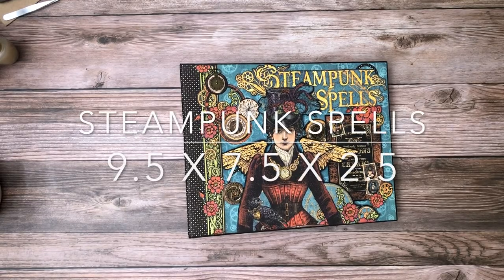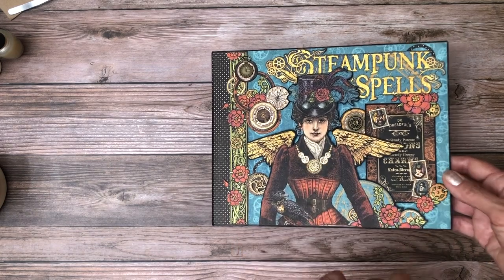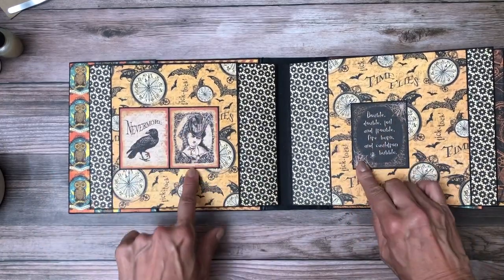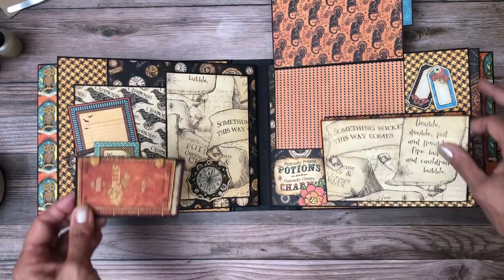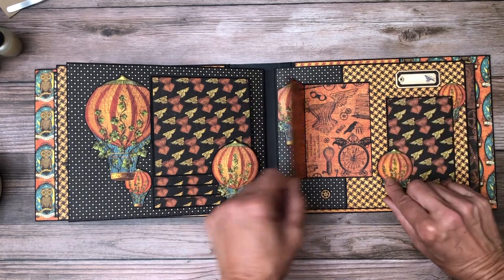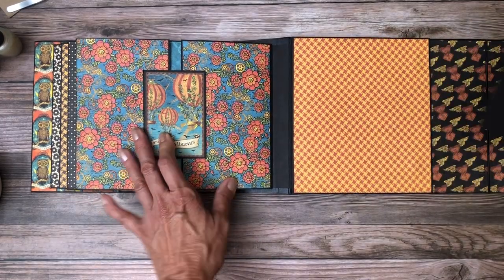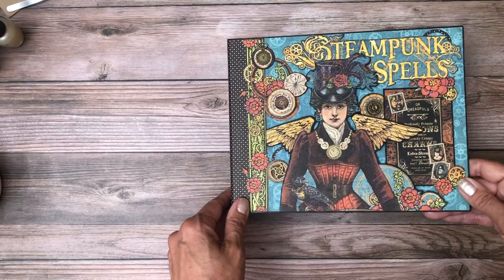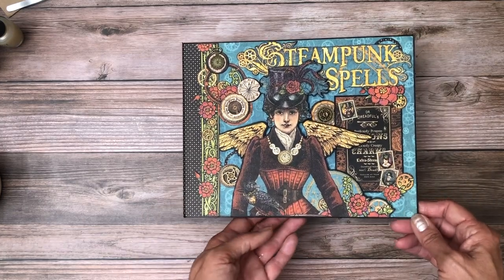Graphic 45 | Steampunk Spells Walk Through Walk Through tutorial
Steampunk Spells 9 ½ x 7 ½ x 2 ½ Material List

Cut List

Inside liners
(2) Pocket 7 x 8 1/2 , score ½ on three sides
(2) Flap 4 7/8 x 7 1/2 , score ½ on 4 7/8 inch side, you can round to 5 x 7 ½
(2) Pocket insert 7 x 9

Double pocket 5 x 8
(2) Pocket inserts 8 x 6, score at 4 inch

Pocket 3 ½ x 8, score ½ on three side to form pocket
(2) 1 x 7 strips, score ½ on 1 inch side
Pocket insert 6 x 8 photo mat

Page 5
(2) 6 x 8, score at 4 on 8 inch side

Page 6
(4) waterfall flaps 4 ½ x 5, score ½ ono 5 inch side
Small flap to secure waterfall I used a fussy cut balloon

Page 7
(2) 6 ¼ x 4 ½, score at 3 1/8 on 6 ¼ inch side